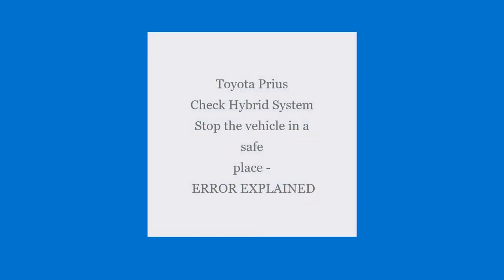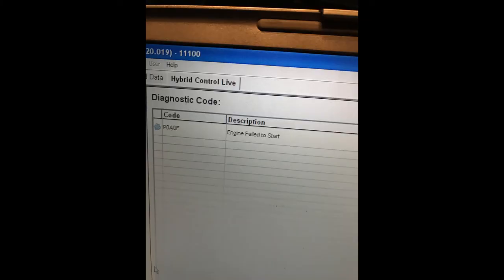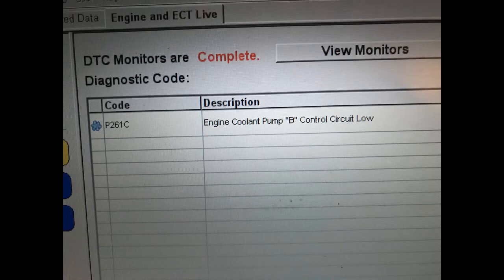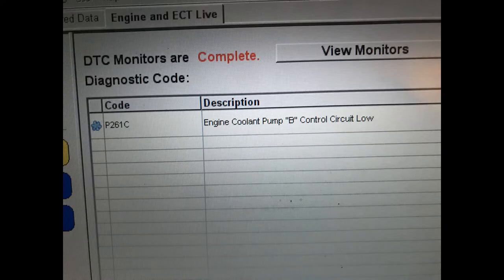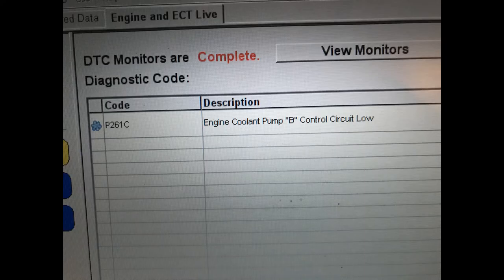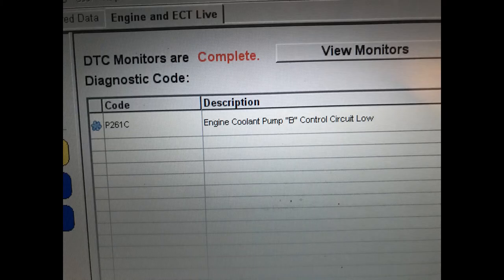Toyota Prius - Check Hybrid System Stop the vehicle in a safe place error code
This video describes some of the causes of check hybrid system error on Toyota prius. at the time of posting this video, it was determined that the electronic coolant pump had failed. this caused the engine to shut down to prevent overheating.